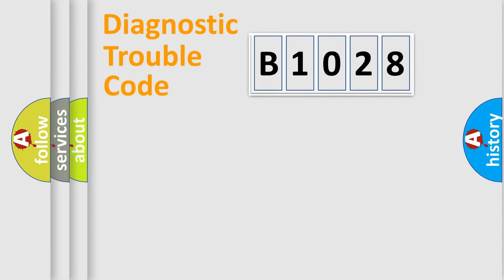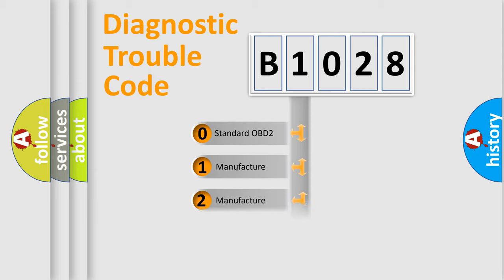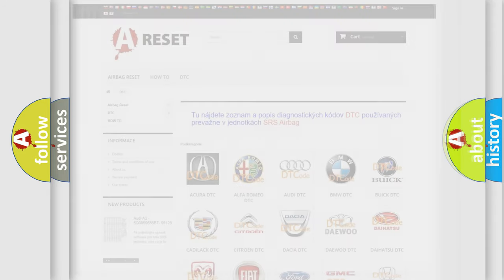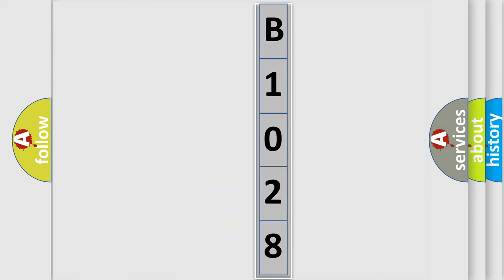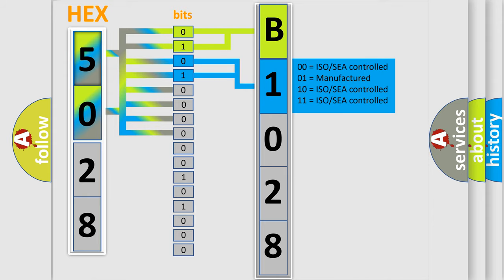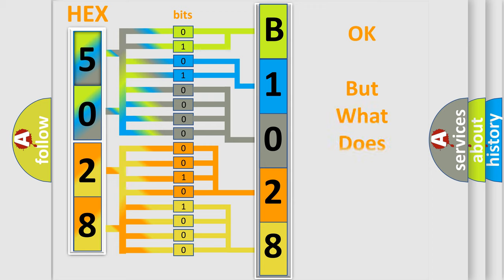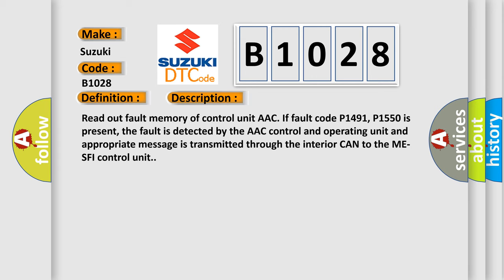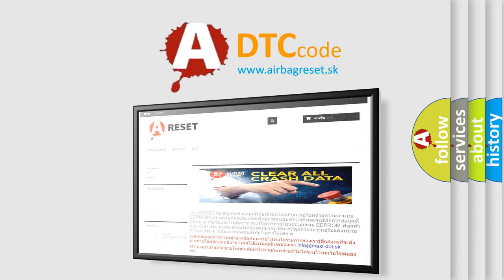DTC Suzuki B1028 Short Explanation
Contents:
0:21 Basic DTC analysis according to OBD2 protocol standard.
1:48 Insight into programming
2:58 A diagnostically understandable description of the Diagnostic Trouble Code
3:05 Basic error definition

Make:
Suzuki
Code:
B1028
Definition:
A or C Compressor Torque Implausible
Cause:
Read out fault memory of control unit AAC. If fault code P1491, P1550 is present, the fault is detected by the AAC control and operating unit and appropriate message is transmitted through the interior CAN to the ME-SFI control unit.